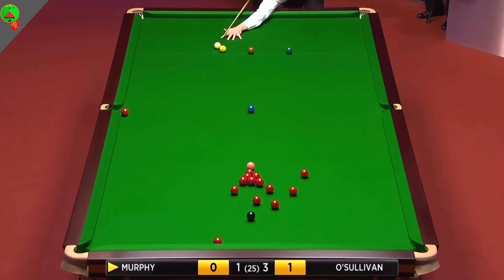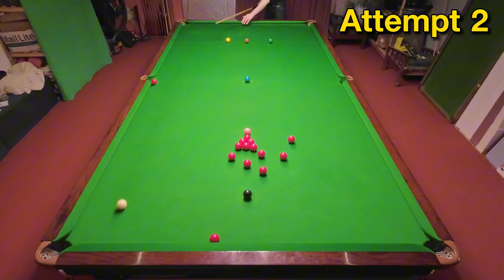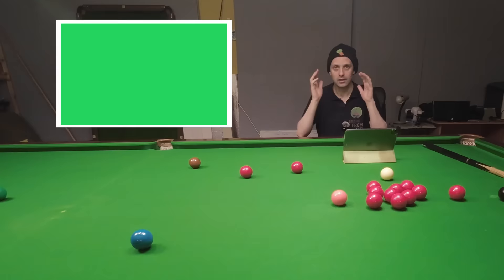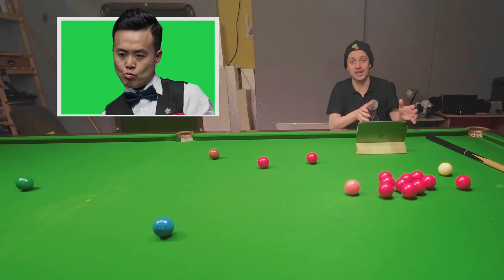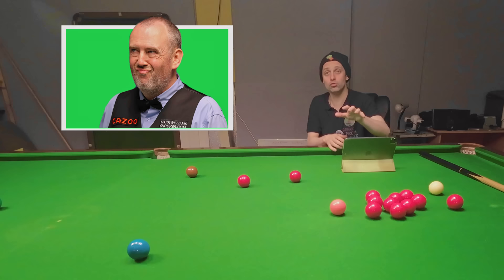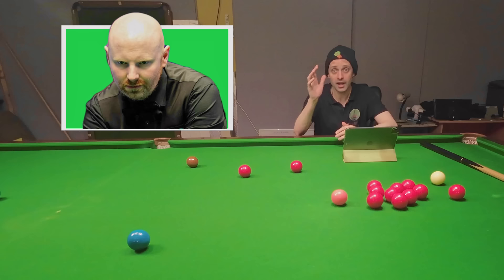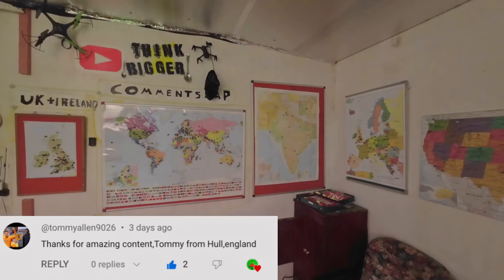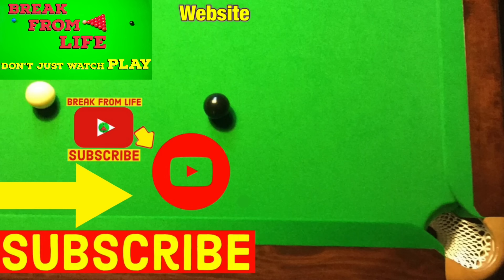Snooker Best Escapes Ever Recreated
Best Snooker Escapes Ever. Greatest Snooker Escapes Recreated Best Snooker Shots Recreated Best Snooker Shots Of All Time Break From Life Recreates Snooker Best Shots. These shots are recreated as accurately as possible and played in the fewest possible attempts

00:00 Snooker Best Escapes
0:30 Stephen Hendry Shot A
1:15 Ronnie O’Sullivan Shot B
2:04 Shaun Murphy Shot C
2:44 Judd Trump Shot D
3:18 Mark Selby Shot E
4:19 Ding Junhui Shot F
4:53 Luca Brecel Shot G
5:34 Fergal O’Brien Shot H
6:50 Shaun Murphy Shot I
7:27 Marco Fu Shot J
8:39 Thepchaiya Un-Nooh Shot K
9:19 Gary Wilson Shot L
10:23 Mark Williams Shot M
11:02 Shaun Murphy Shot N
11:39 Luca Brecel Shot O
12:14 Anthony McGill Shot P
13:00 Ding Junhui Shot Q
13:40 Mark Selby Shot R
14:49 mark Williams Shot S
15:22 Shaun Murphy Shot T
16:13 Snooker Results